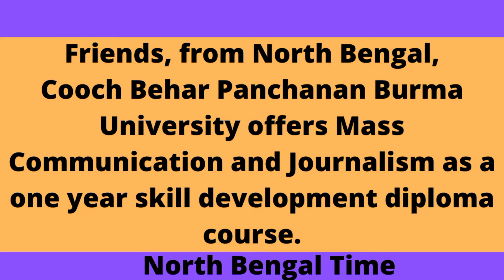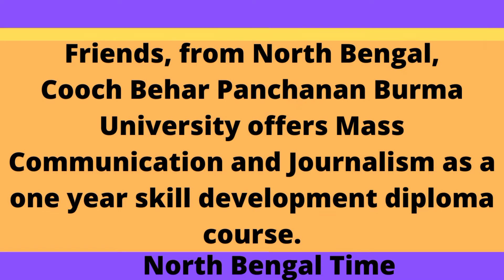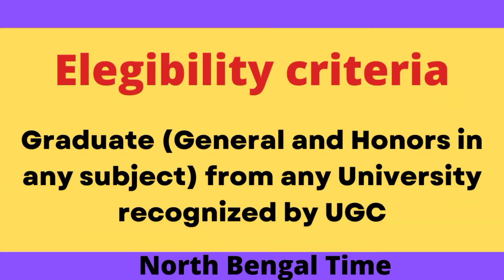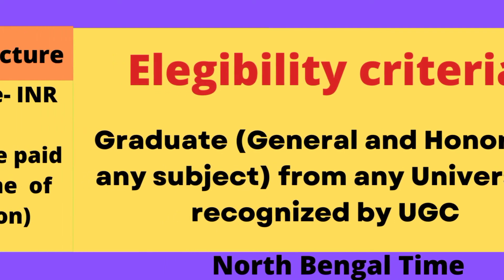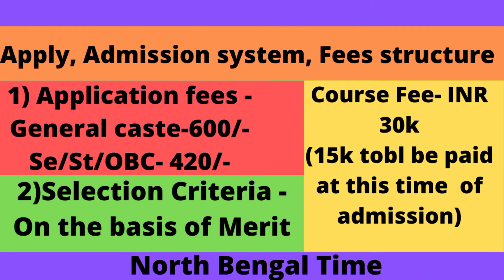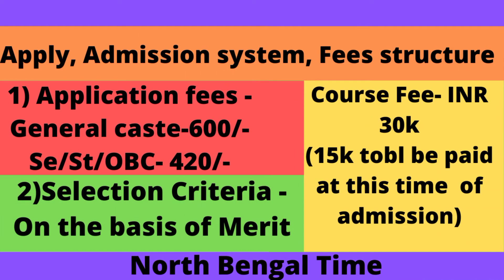CoochbeharPanchananBarma University Department of MASS Communication& journalism Deploma 1yr Course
Department of MASS Communication & journalism  link Coochbehar Panchanan Barma University

cbpbu.ac.in

Site Map

Search

Payment Policy

Latest News

Recruitment

Tender Notice

Glimpses

Press Release

Obituary

International Conference Schedule

Home

Messages

Administration

Academics

Admission

Examination

Convocation

Students Zone

ICC

IQAC

e-Library

Join Us

PreviousNext

URGENT NOTIFICATION (Re-opening of Colleges and Universities)

Notice for Schedule for BLIS 2nd Semester Examination, 2019

NOTIFICATION REGARDING RAJBANSHI LANGUAGE CERTIFICATE COURSE EXAMINATION, 2019 ADMIT CARD

Quick Links

ABOUT

Started from October, 2018, the Department of Mass Communication and Journalism of Cooch Behar Panchanan Barma University, aims to promote, develop and nourish students who are interested in the fields of Media, Reporting, Journalism, Public Relations, Film Making, Advertisements, Radio Producers, Content Writers, etc., to name a few. The department is fully equipped with all the infrastructures that a student requires in order to pursue his/her dreams in the Media Industry.

Our Department of Mass Communication and Journalism imparts its students with not just good theoretical knowledge about the subject, but also provides best practical environment providing them with DSLR Cameras, Video Cameras, a working Computer Lab and an Audio/Video Studio. The students will have plenty of experiences visiting the local and outdoor Media Houses and with special lectures delivered by the people who worked in the media industry.

Community Radio is also being established in the department that is designed to develop the region and its people, which will be produced, executed and run by the students of the department themselves. Therefore, we are inviting students and individuals who are seeking future in the Media industry to join this department.

Name of the Co-ordinator: Mr. Pran Pratim Paul

Department of Mass Communication & Journalism (Documentary)